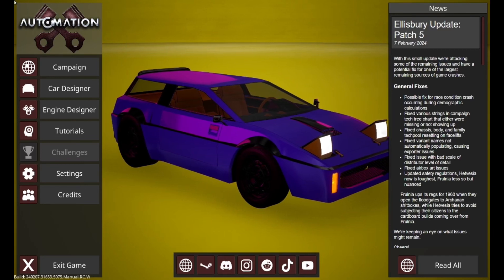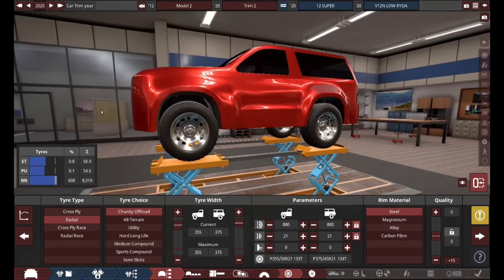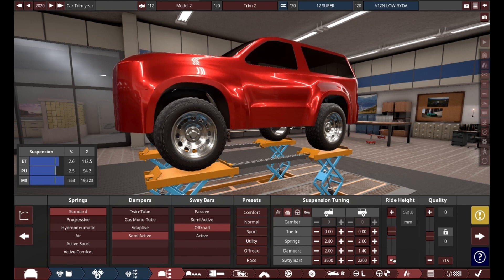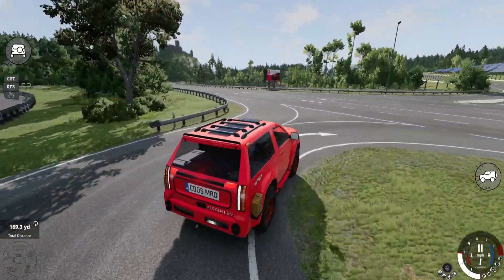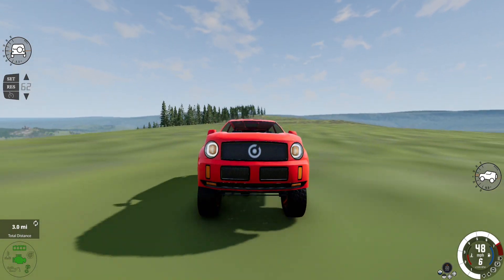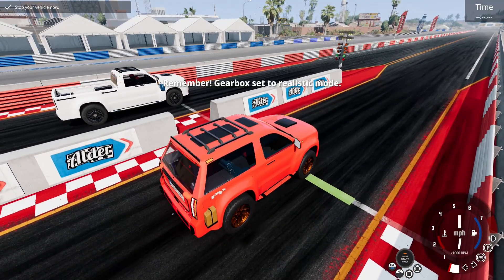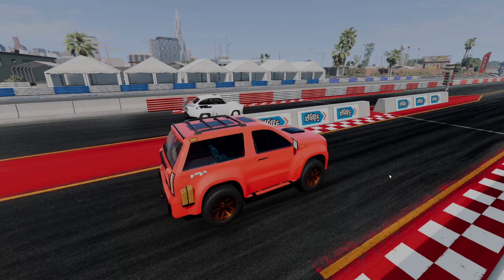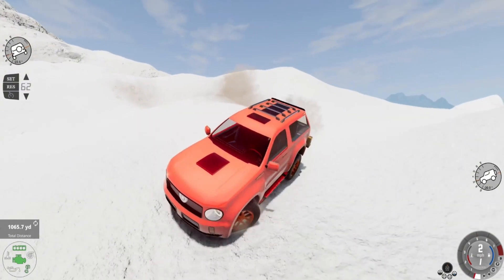Building A Small Off-Road 4X4 SUV [Automation/BeamNG Drive]